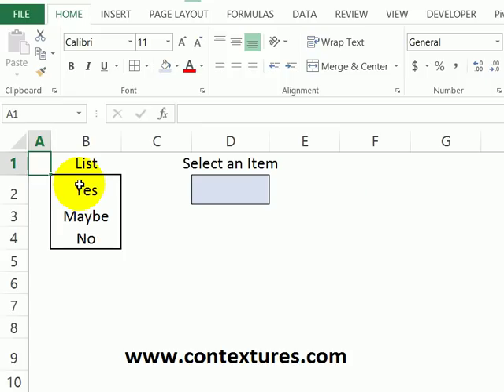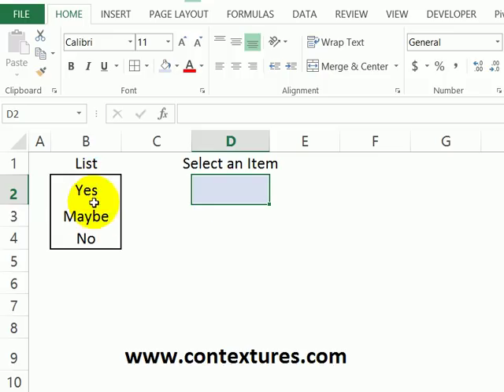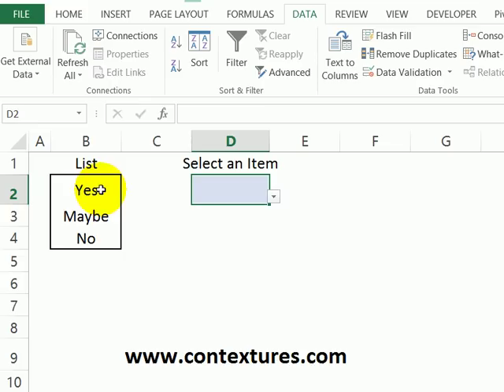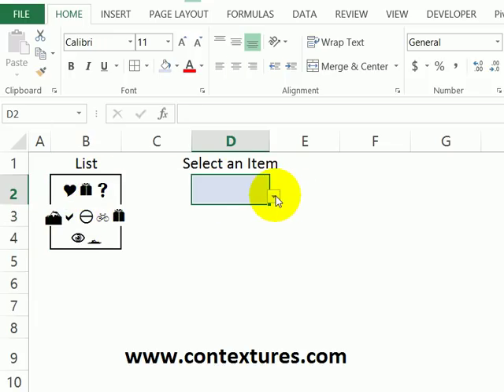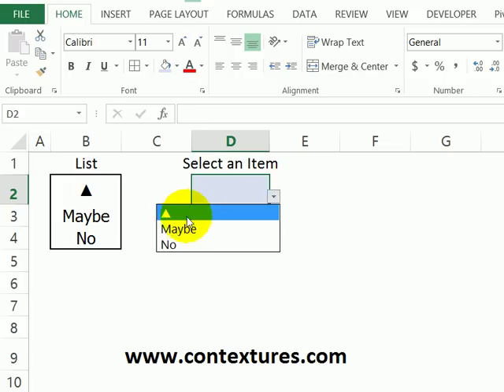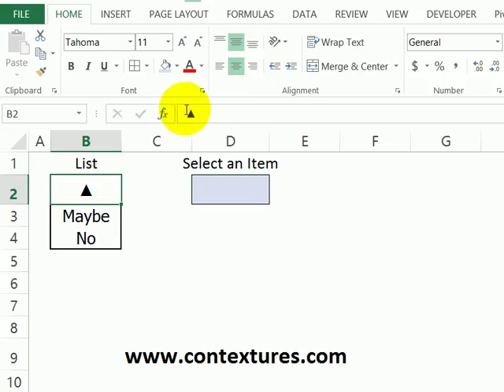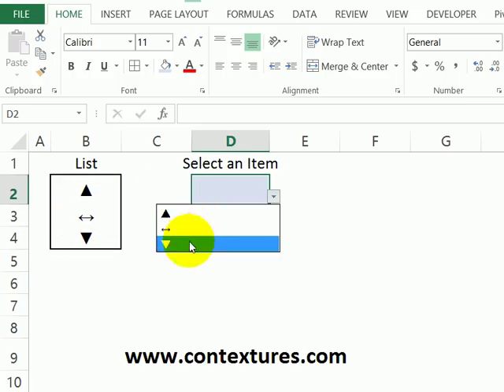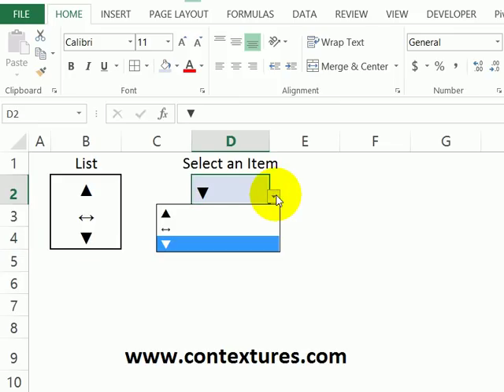How to Create a Drop Down List With Symbols in Excel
Visit this page for written instructions, and to download the sample file.

To make data entry easier, create a drop down list in an Excel cell. This works well with a list of words, but the list doesn't show symbols if you create the list in a font such as Wingdings.

To create a list with symbols, you can type a code in the list, using the number keypad.

This video shows you the steps for creating a drop down list, to show a selection of symbols.